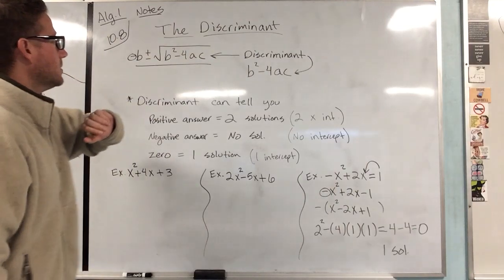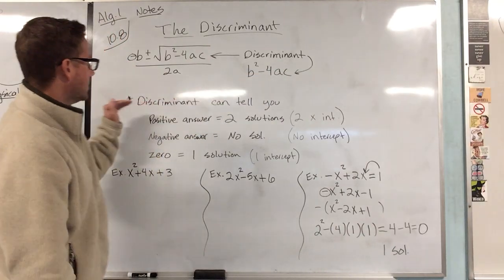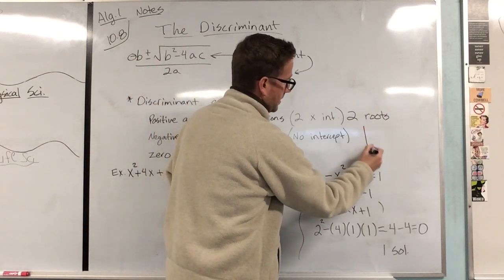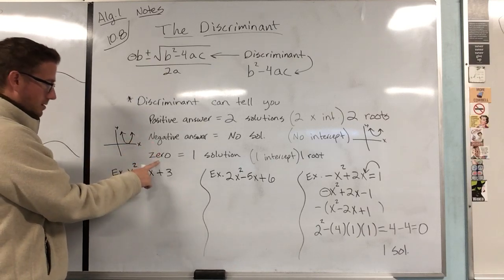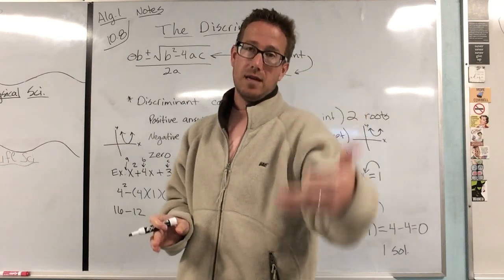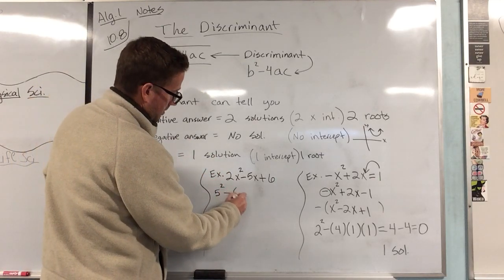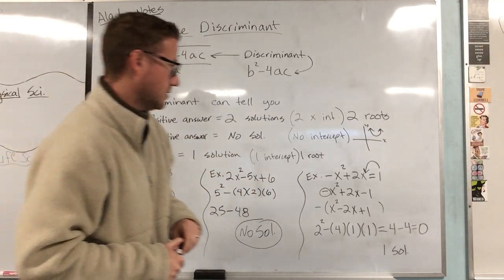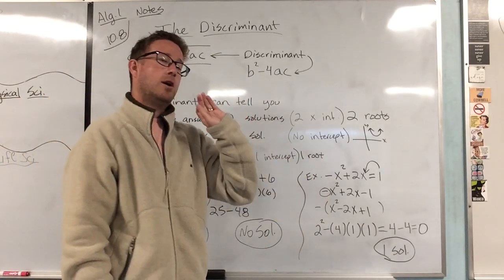ALGEBRA 1--10.8 NOTES